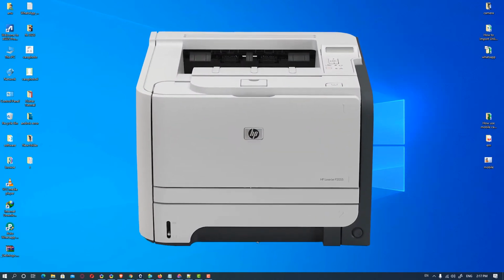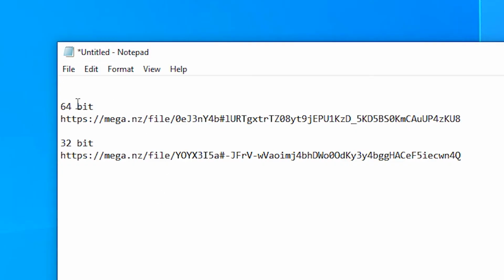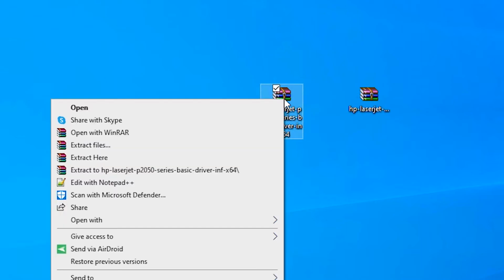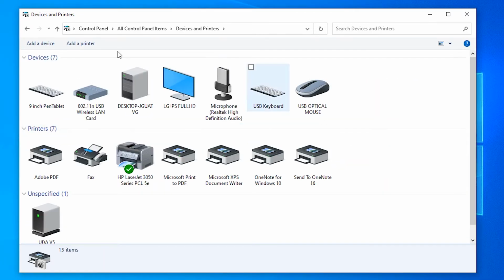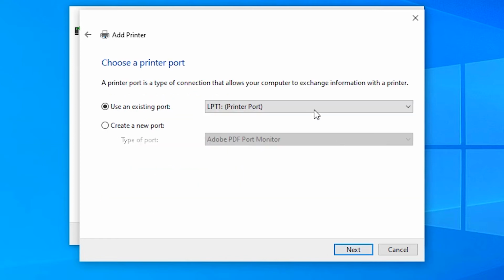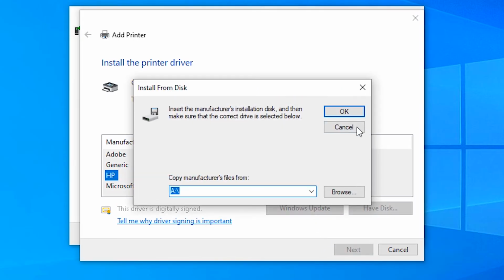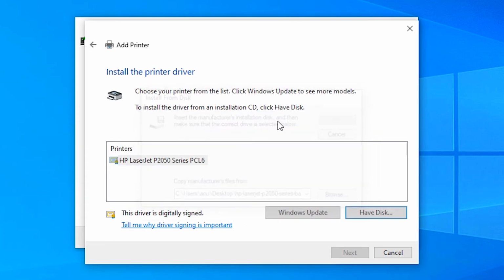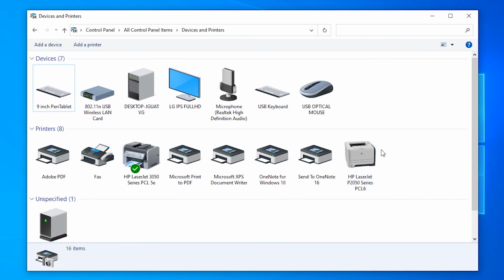How to install hp Laserjet p2055 driver in latest windows 10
In this video we are going to see How to install hp Laserjet p2055 driver in latest windows 10 By the simplest way

link
64 bit